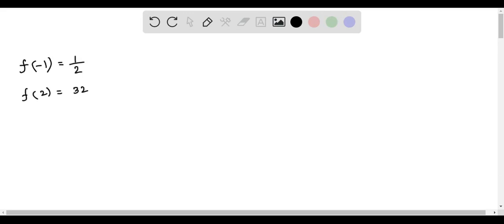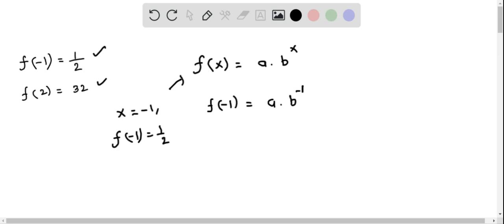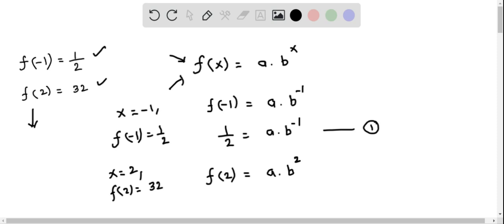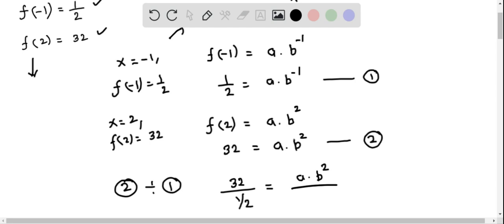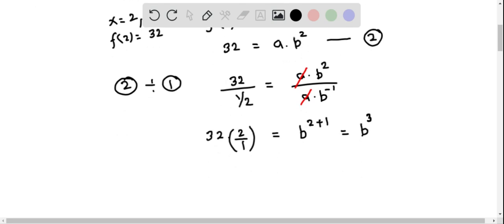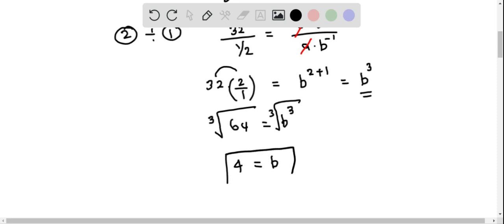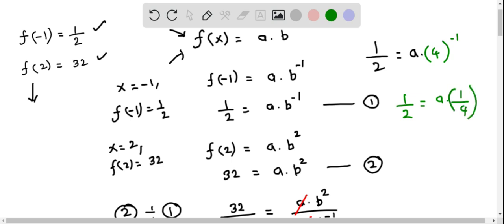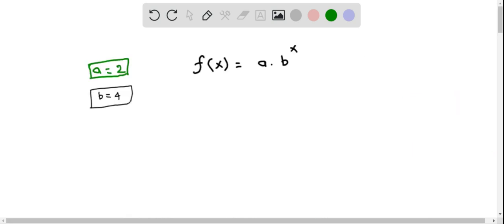Calculus AB Write exponential equation that passes through two points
Write exponential equation that passes through two points